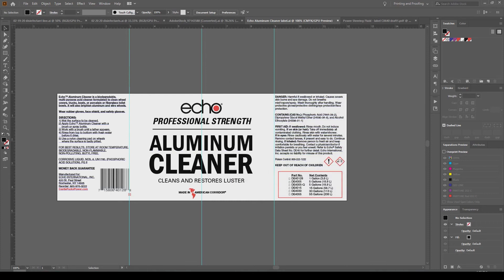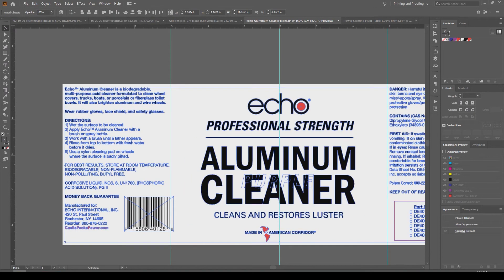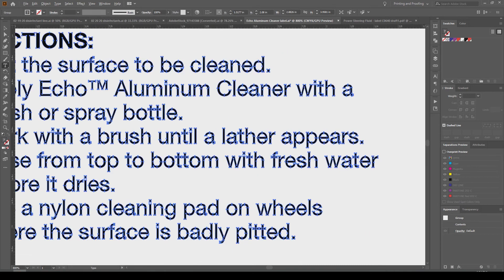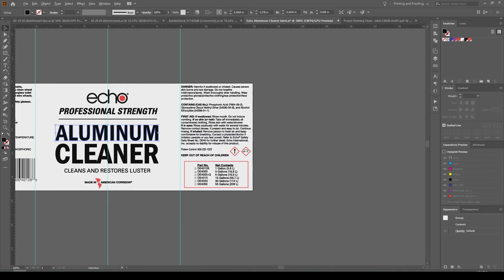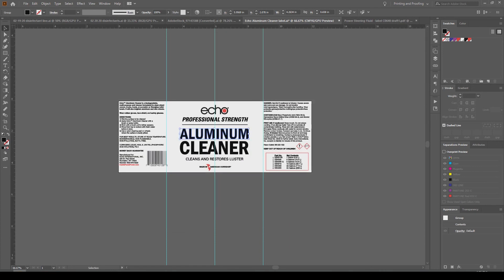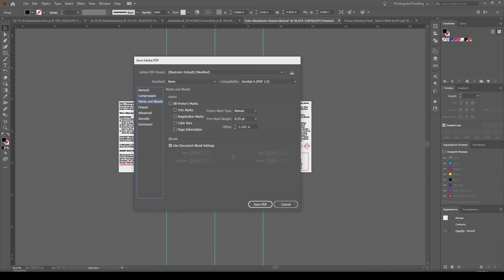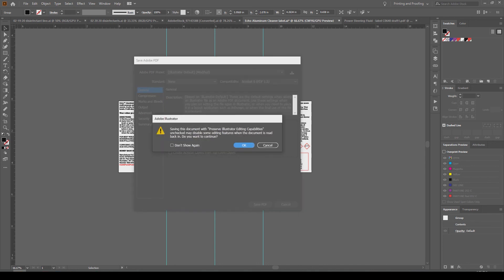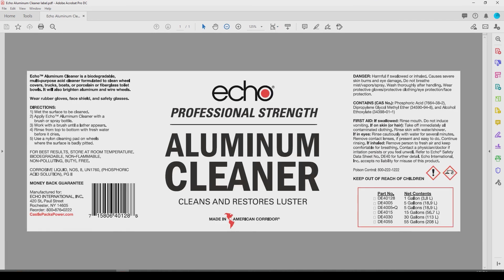How I export a print-ready product label file with Adobe Illustrator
For exporting print ready files in Adobe Illustrator I will typically create outlines for all fonts. Then export with NO downsampling if possible.
Save .ai file first! Then after creating your print-ready .pdf file, DO NOT SAVE THE .ai FILE. You want to be able to go back into the .ai file whenever you want to make text changes.